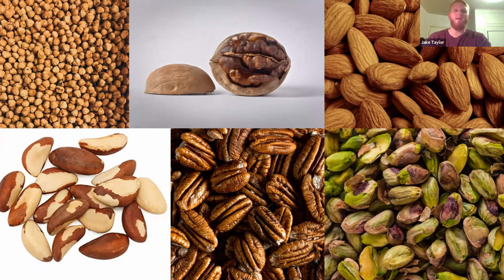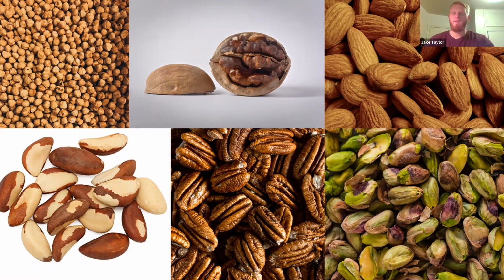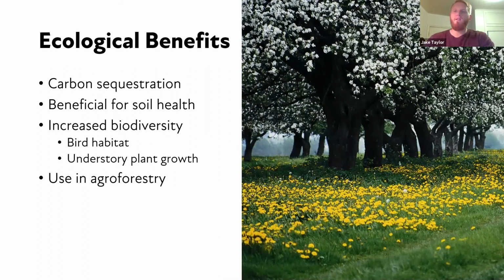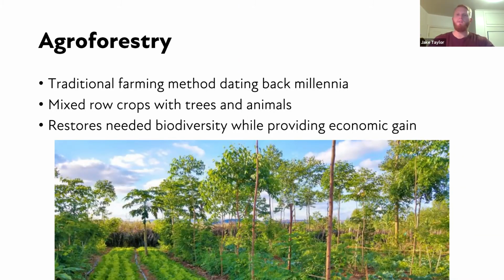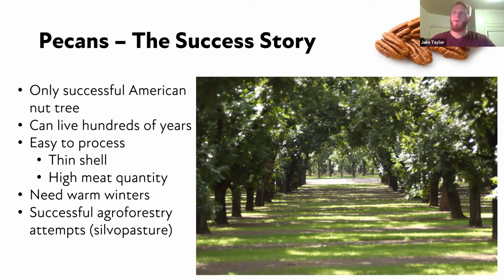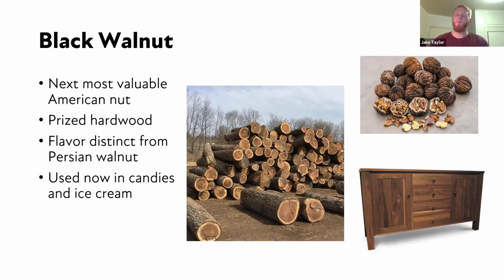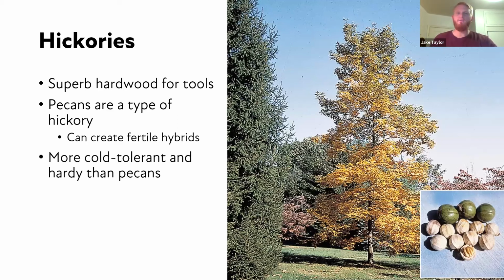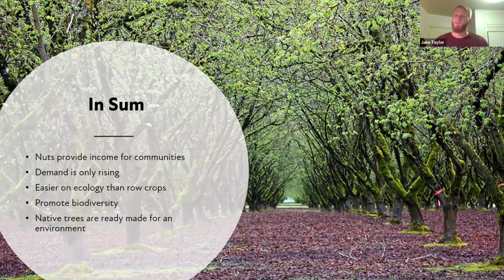Native American Nut Trees